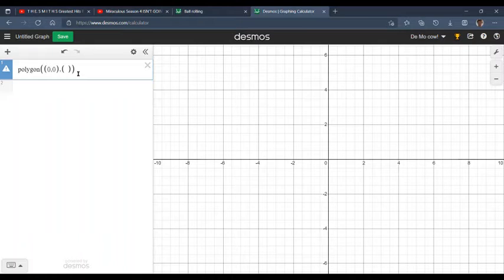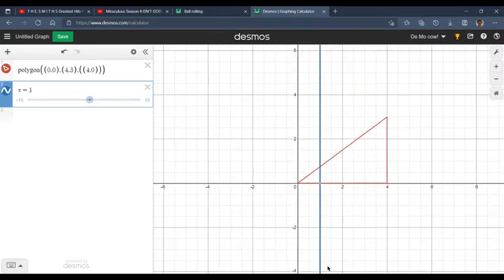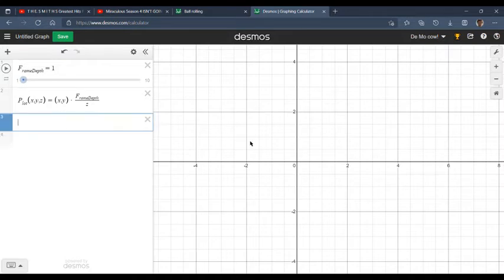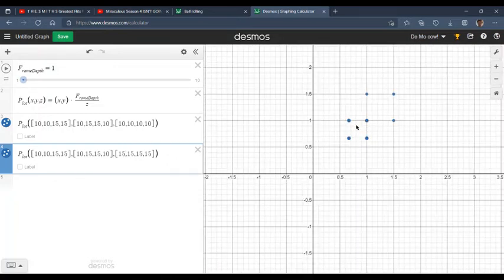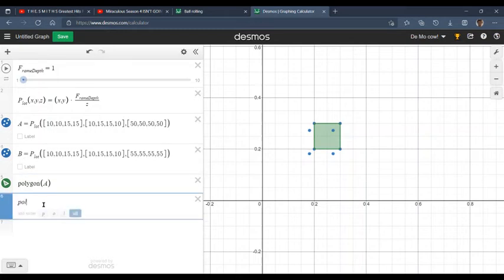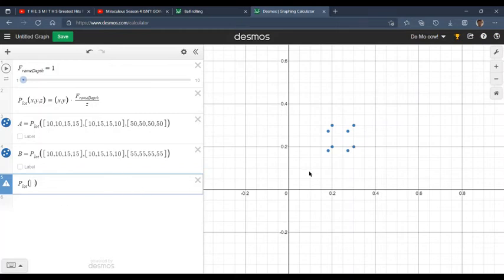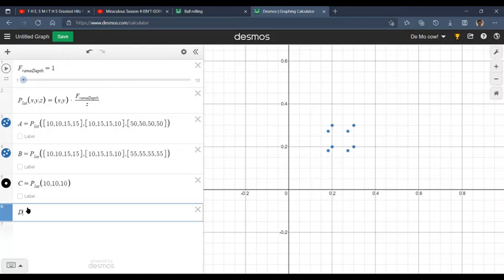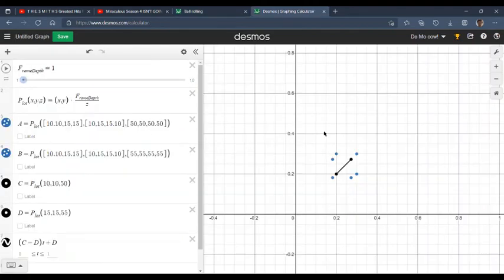Failing to explain my method for plotting points in 3D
In this crazy video, I try my best to briefly explain how I plot points in 3D in the 2D Desmos calculator.

Historical Notes:
I've been trying different things when it comes to 3D graphing since I've always wanted to do more than 2D stuff. A fair while ago, I was hanging out with my crush when suddenly I thought of the idea of using like triangles to get that depth illusion (oh yeah). Anyway, I quickly ran back home and tried it out, it seemed to work decently so here it is. I also chuck in some 2D vector connections to additionally provide 3D lines (yay). I may also show 3D curves in a later video, I did in this video show a creation I made using this 3D graphing stuff and parametric surfaces (in Desmos, a combination of parametrics and lists, a mesh looking thing). Also, 3D parametric spheres are cool, I wouldn't be able to explain how to derive the three formula but basically, just draw a rough diagram and try to think about the different x,y,z values of a given point with the two parametric values referring to rotations in perpendicular (??) directions. Anyway, hope you enjoy this video and find it somewhat helpful at least.

Anyway questions, ask me in the comments and I will try and help clear things up or expand on something depending on the question.

- "Greg"